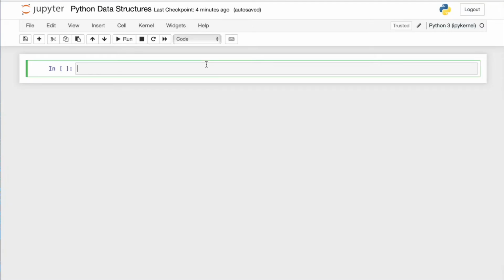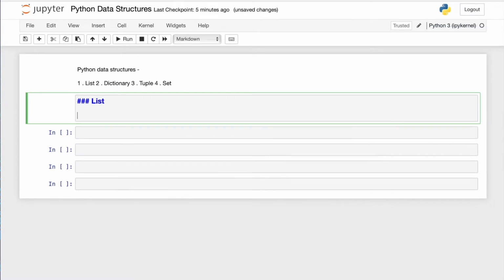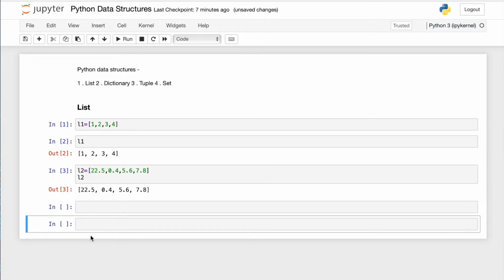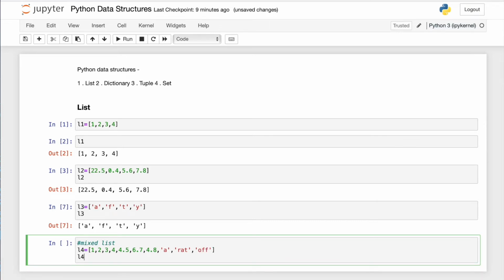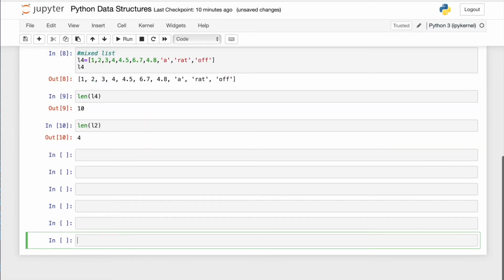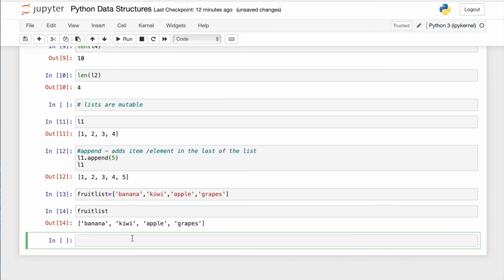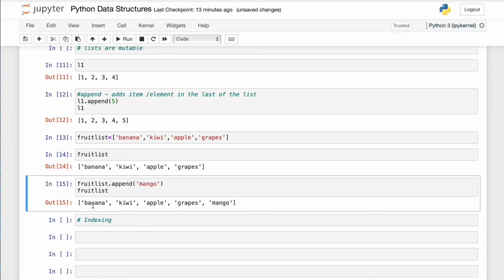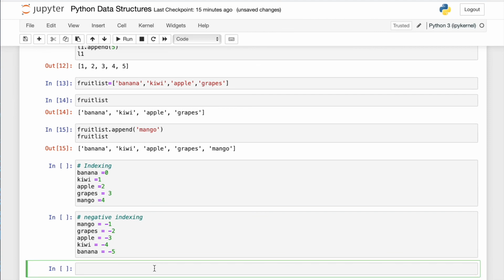Python class 7: Data Structures - List | append indexing slicing sort reverse pop remove mutable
Hi , In this video we will learn about the types of data structures  that are lists , dictionary , set and tuple . Lists are mutable and collection of elements in mixed heterogenous or homogenous forms.List can be edited with sort , reverse , pop, append , extend methods.